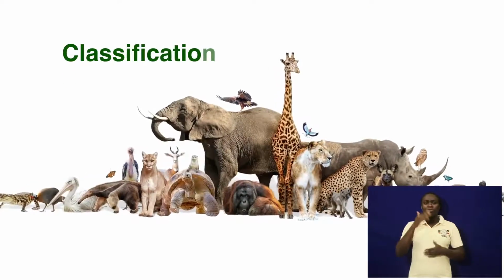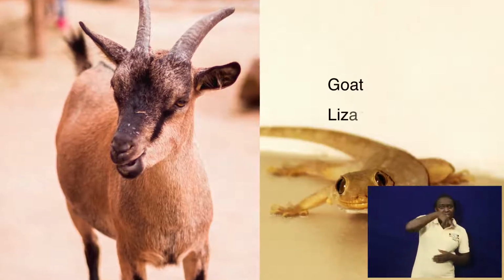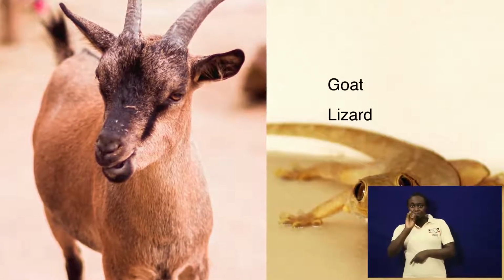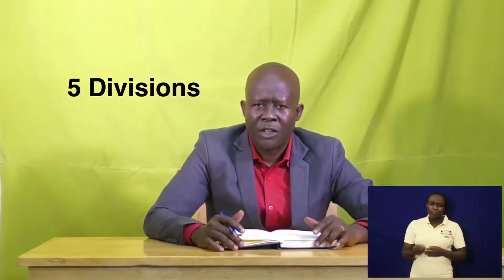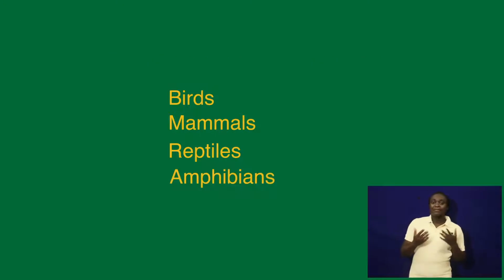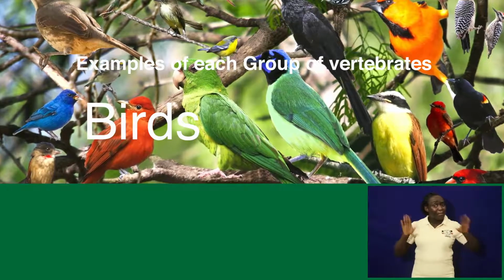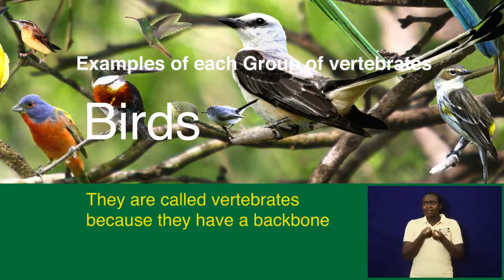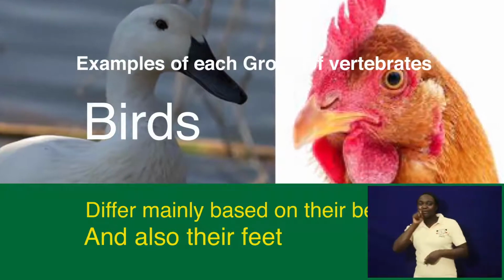Classification of Animals 1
A lesson on classification of animals part 1